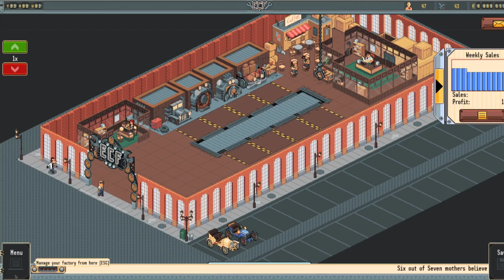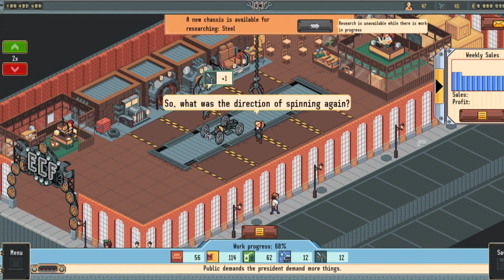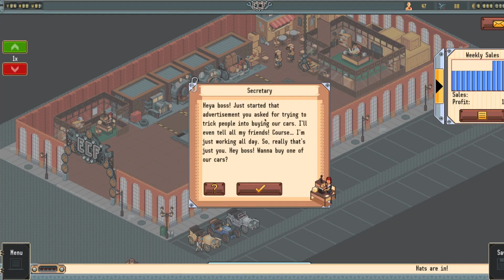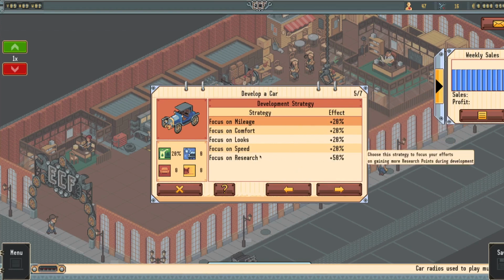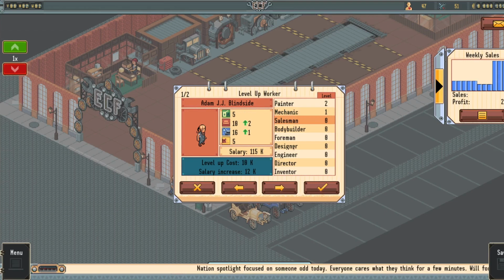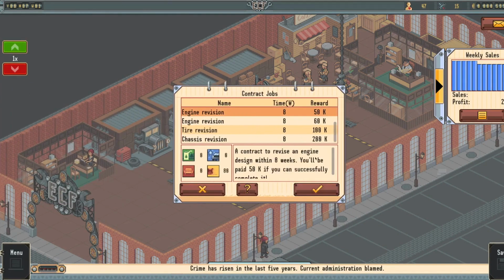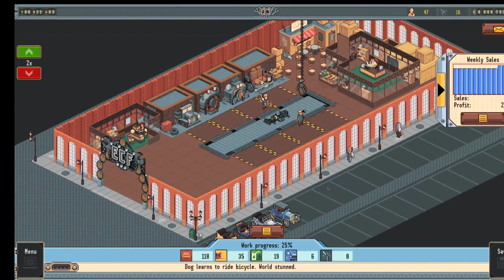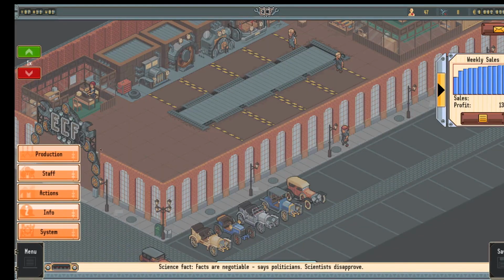Epic Car Factory Beta (macOS) THE MOTHERLODE!! EP. 2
Intro and Outro Music: AVTV - Where U Want

MADDEN 18 is here, that means MORE JETS Football!